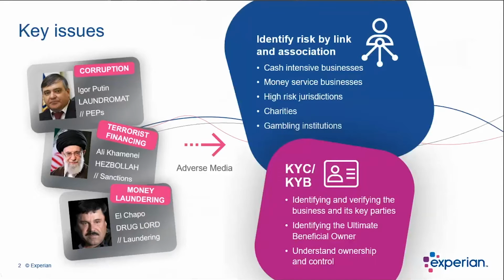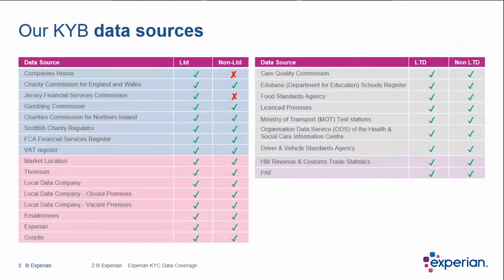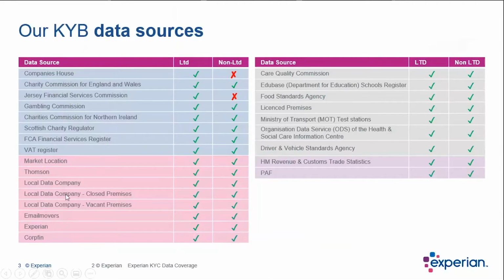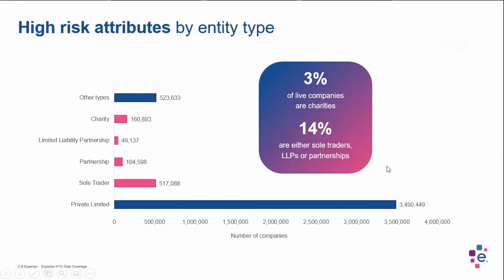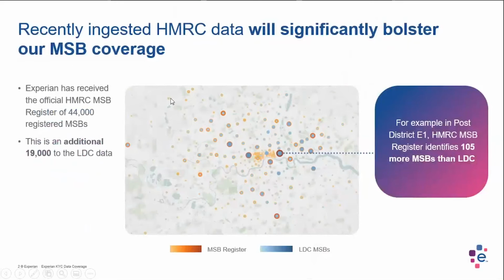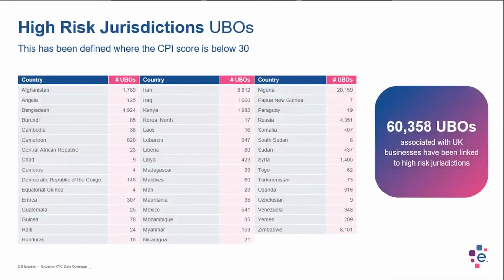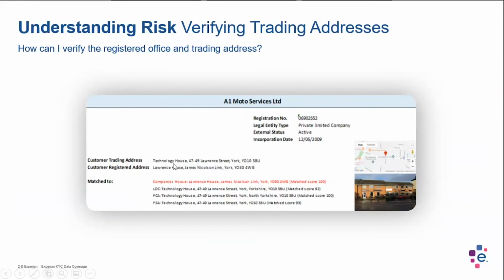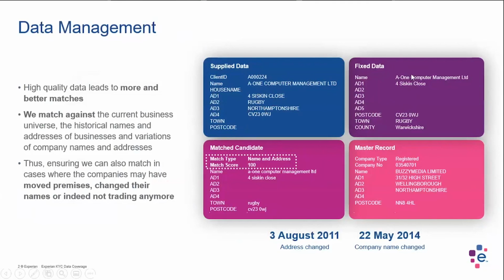Know Your Business – Data Value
Know your business checks (KYB) support you in ensuring that your customers are not involved in financial crime or fraud by verifying the individual and business you're doing business with. This is essential when protecting your business and customers from money laundering and using a wide range of data sources is key to accurate checks. Watch our short video to find out more.

We love what we do and one of our favourite parts is being able to share the nuggets of insight we gather, our expert knowledge and opinions on the latest trends so we can help professionals and businesses grow. Have a browse through our business insights and resources

We also share insight on our social channels. Click below to find out more: